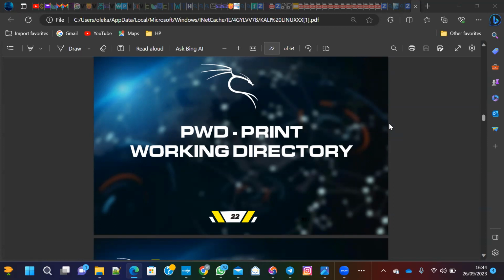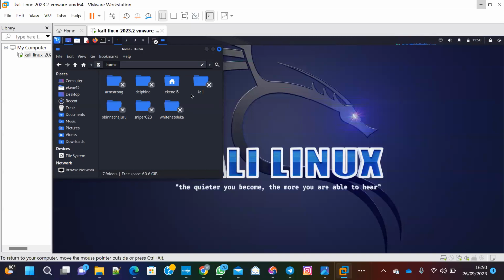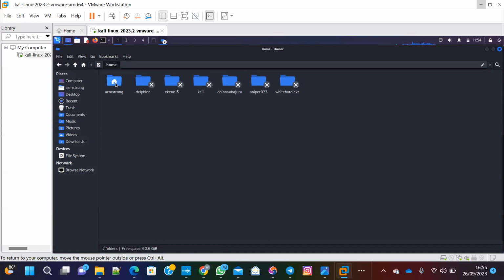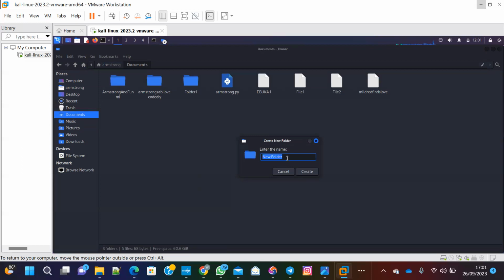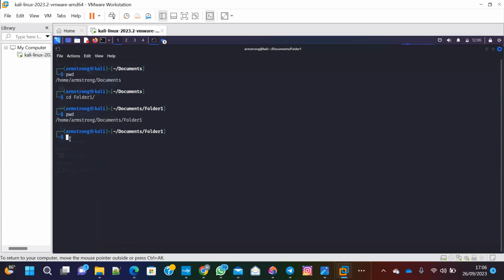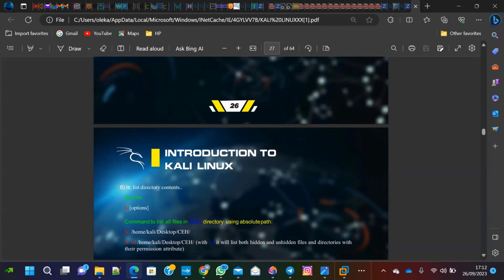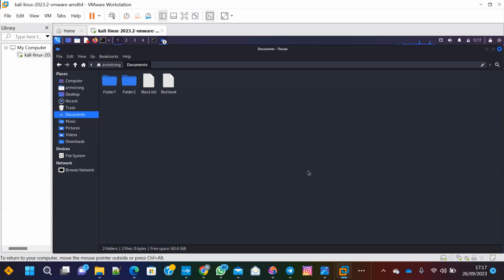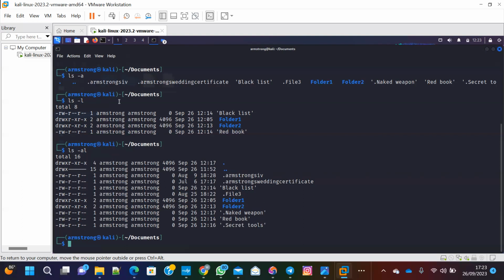KALI LINUX COMMAND 2 PWD, CD, LS